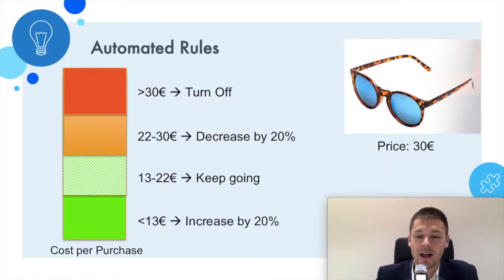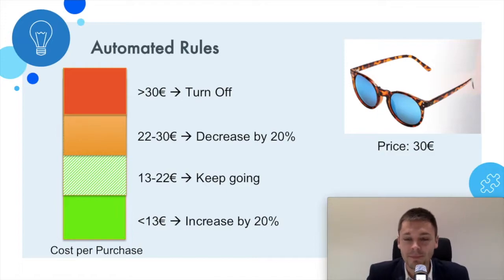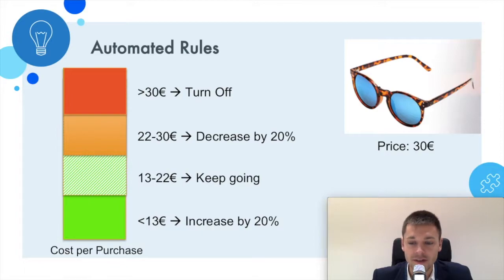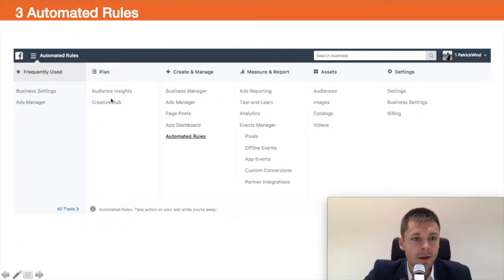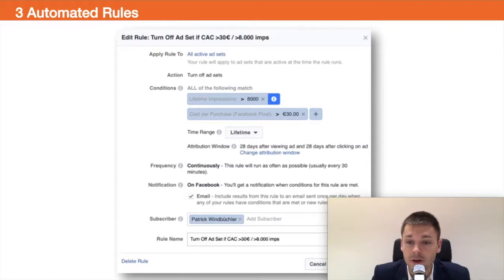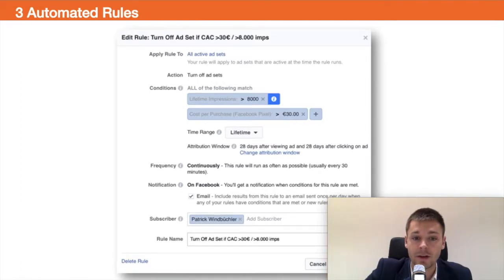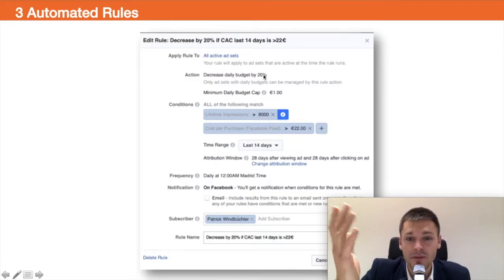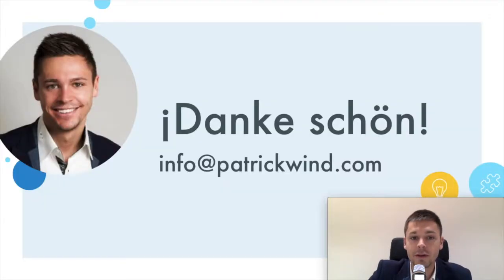Facebook Ads Analysis 03: Automated Rules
In this video I'm going to show you the Automated Rules.

Learn more in AdsAccelerator.com!